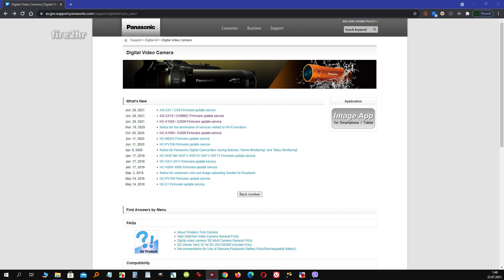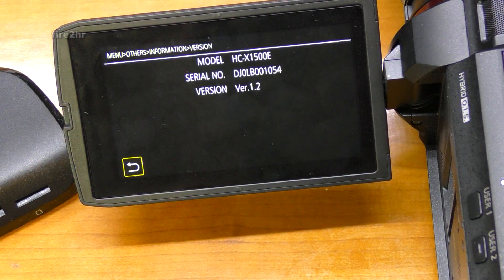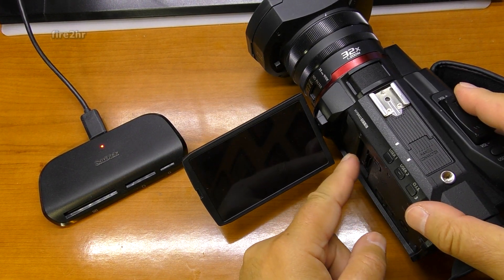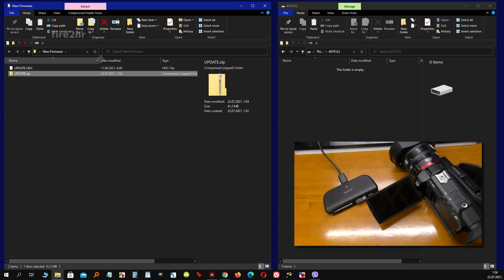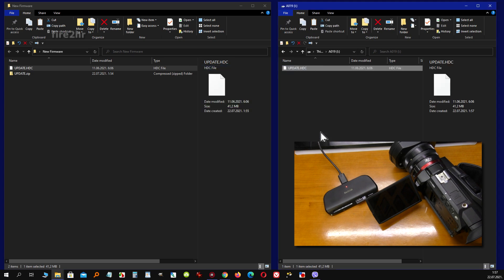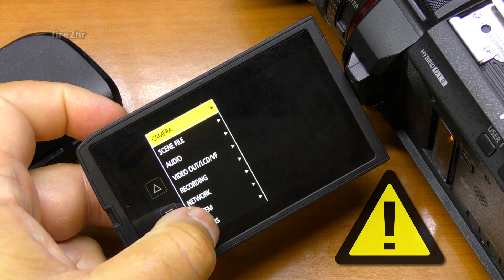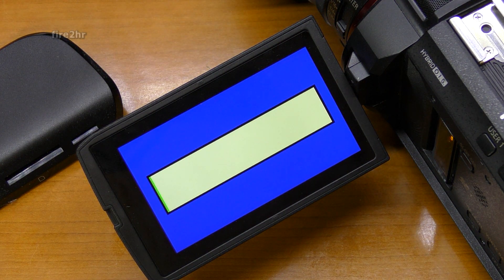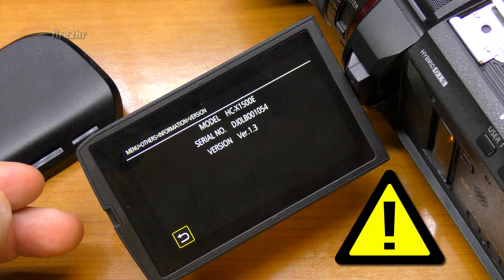📹⚙️Panasonic HC-X1500/HC-X2000 Firmware Update Procedure (v1.2. to v1.3)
⚠️Use only SLOT1 for SD Memory Card in this Firmware update procedure⚠️
⚠️Check file size (in BYTES, NOT megabytes) of extracted UPDATE.HDC file with those from download instructions➡️Must be the SAME!!⚠️
⚠️Don't switch off the power of camcorder, or pull out SD Memory Card during firmware update, your camcorder might be DAMAGED!!⚠️
⚠️Firmware UPDATE.HDC file must be deleted from Your SD Memory Card after update procedure or card can be formatted. Otherwise Your camcorder might be DAMAGED!!⚠️